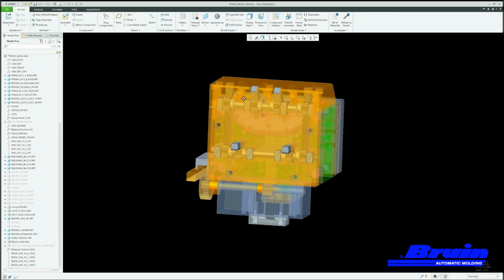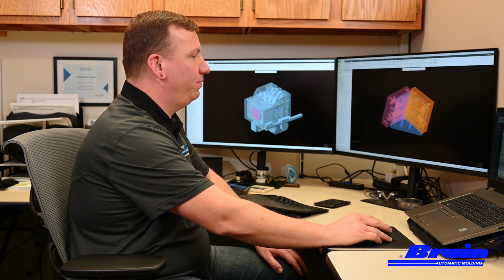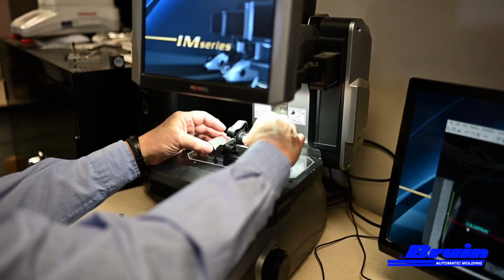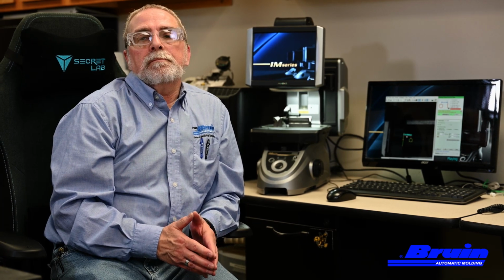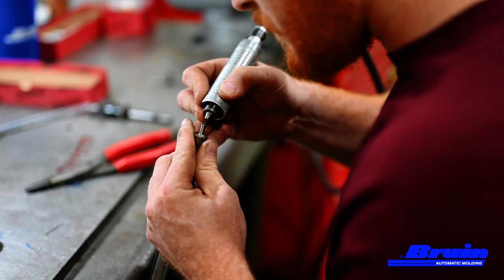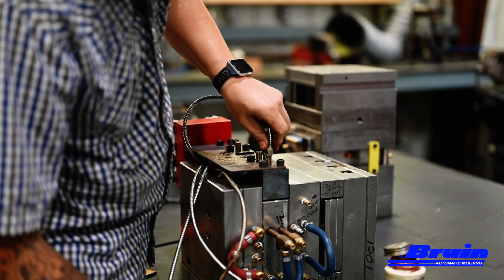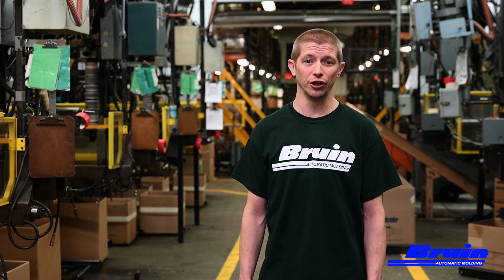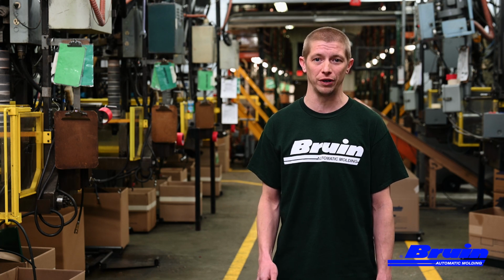Bruin Manufacturing - How a Part Is Made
Have you ever wondered how we make our parts? The process of making plastic parts starts long before we see them being pushed out of the molds in our plastic injection molding machines. Watch our video to learn about each step at Bruin!